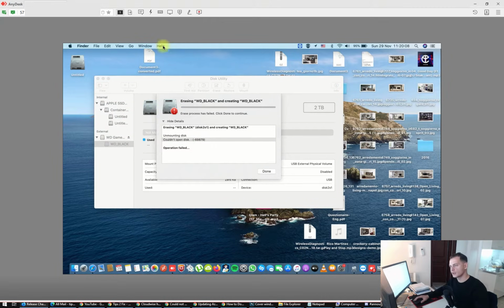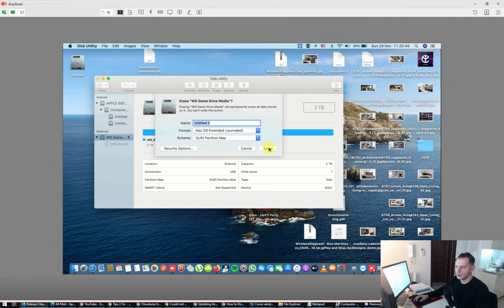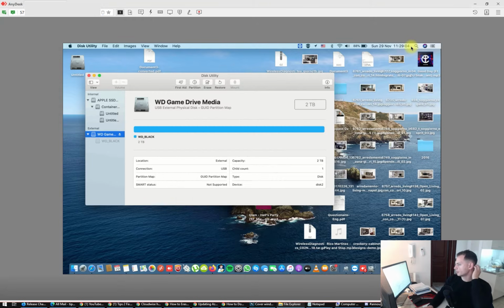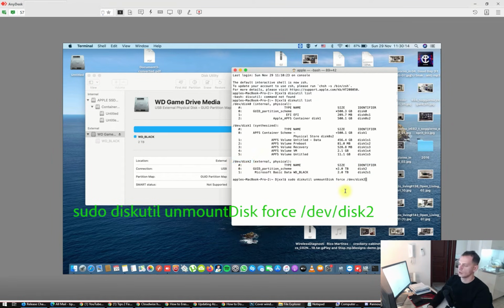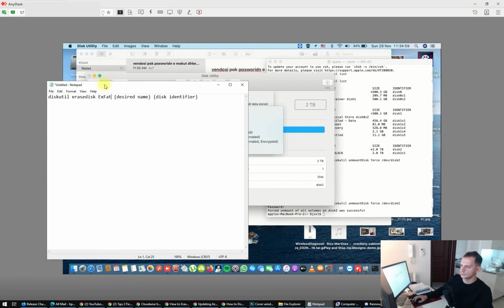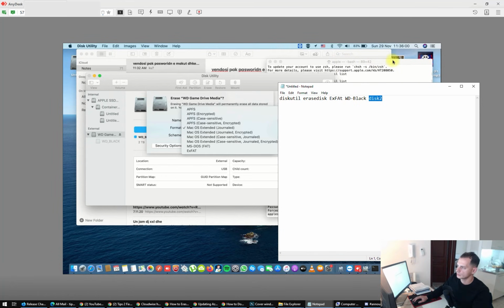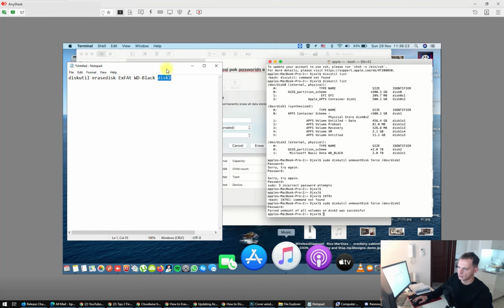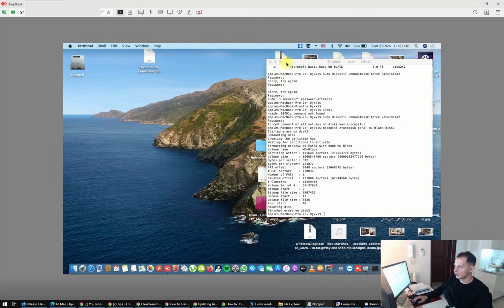How to Erase Hard Drive on a Mac Fix "Erase Process Has Failed" - Tutorial 2020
In this video tutorial im showing how to erase hard drive on a mac and fix the problem "Erase Process Has Failed". Click Done to continue on Disk Utility Cannot Erase Disc Drive this error is solved by using method with terminal , this is more advanced method and please watch the video carefully and follow all the steps I'm listed below.
0:00 Intro
0:53  (1) Open terminal
0:57  (2) Run the command: diskutil list
1:12  (3) Determine which disk is the external
1:21  (4) Type this very carefully (sudo might not be necessary): sudo diskutil unmountDisk force /dev/disk2
1:42 (5) Then this: diskutil erasedisk {format type} {desired name} {disk identifier}
Steps:
1. Where {format type} could be HFS+ or MS-DOS or others
2. Where {desired name} is what you want to call this disk (you can easily change it later by reformatting again via Disk Utility)
3. And {disk identifier} is the ID of your disk. DO NOT MESS THIS UP.

this is my command:
diskutil erasedisk ExFAT WD-Black disk2

Ways to Be Blessings for Tips2fix
3. If you have in heart to gave something here it is the link for givers